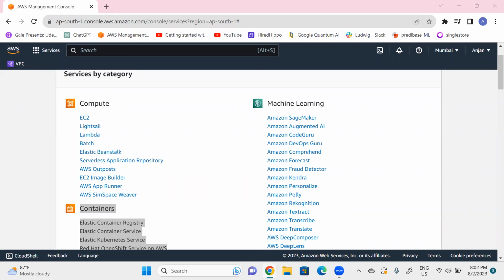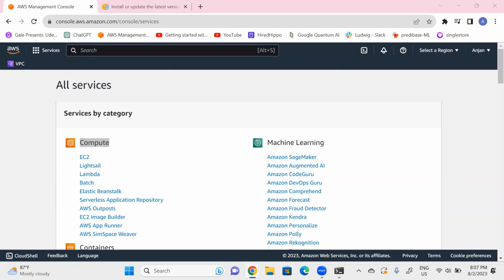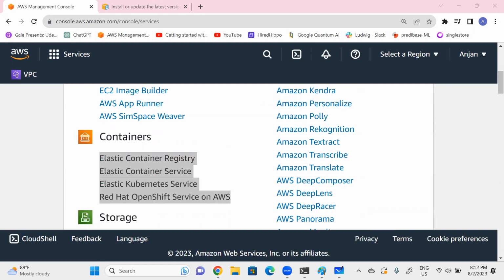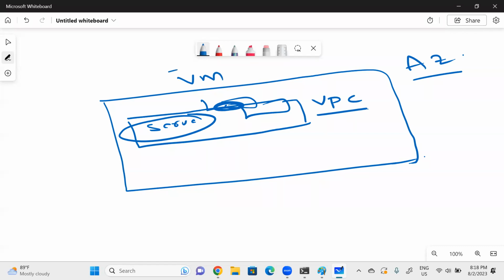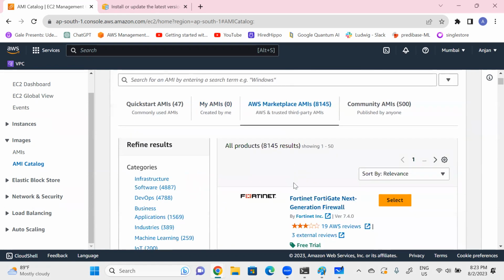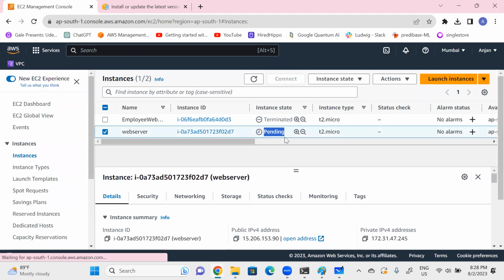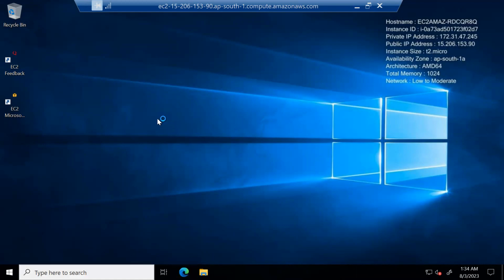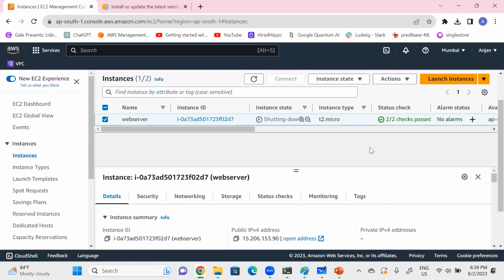How to Launch and Deploy an EC2 Instance in AWS | Step-by-Step Guide for Beginners"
Ready to deploy your first virtual server in the cloud?
In this hands-on video, you’ll learn how to launch and deploy an EC2 instance in AWS from scratch. Perfect for beginners, this tutorial walks through:

✅ Choosing an Amazon Machine Image (AMI)
✅ Selecting instance types
✅ Configuring security groups
✅ Connecting to EC2 via SSH
✅ Deploying and testing your app/server

By the end, you’ll have your own cloud-based EC2 instance up and running!
🎯 Ideal for students, developers, and AWS certification learners.